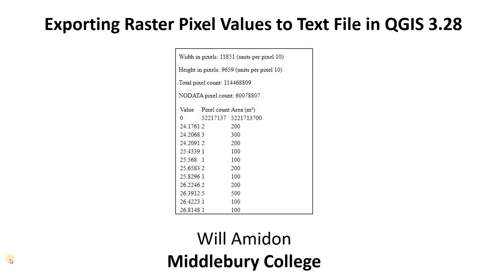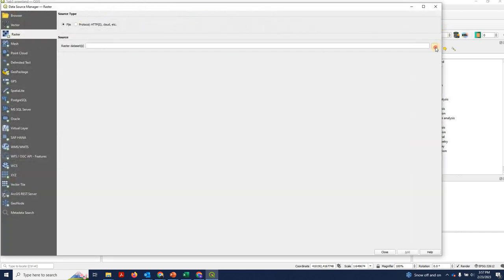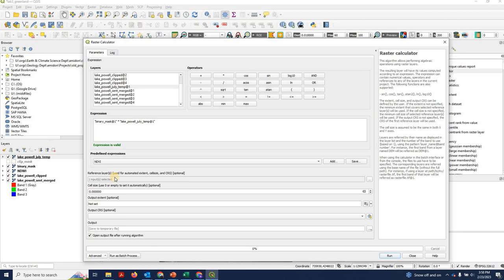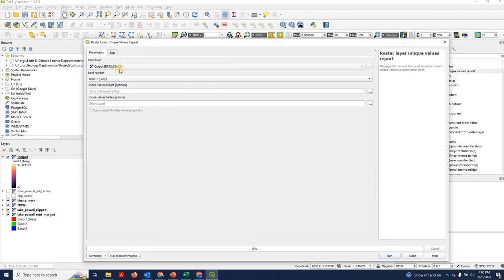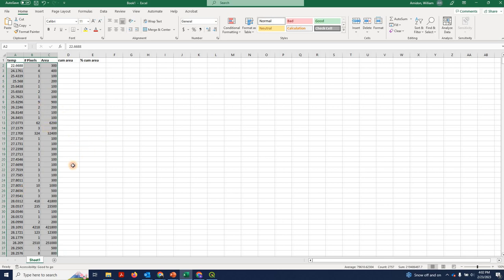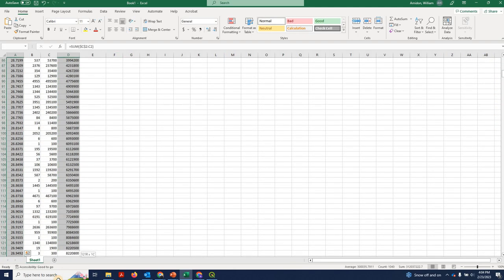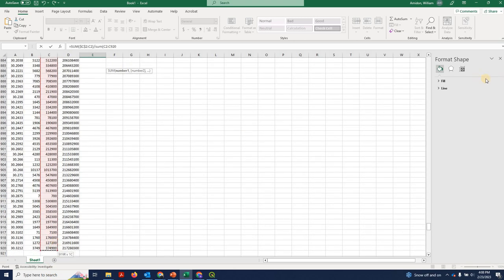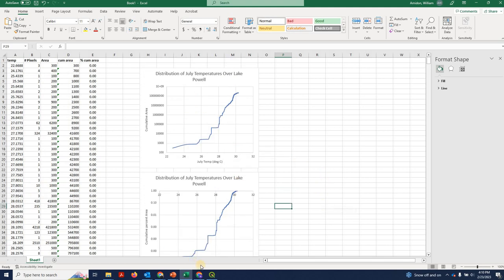Export raster values to text file in QGIS (Lab 3, V6)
-Using the 'raster layer unique values report' tool